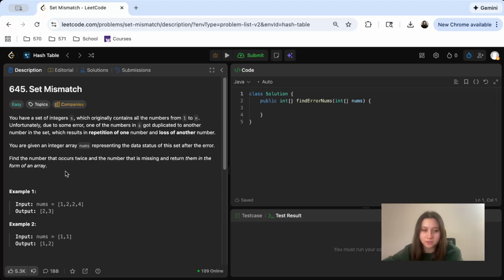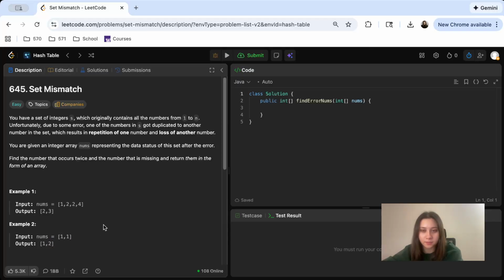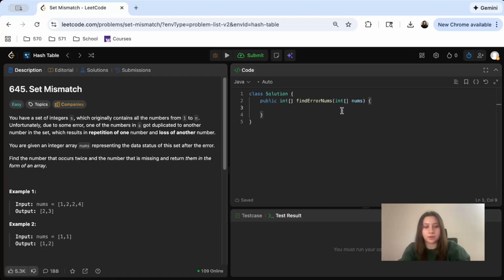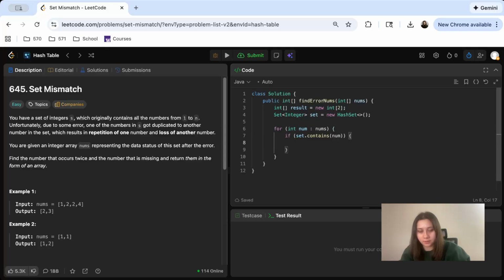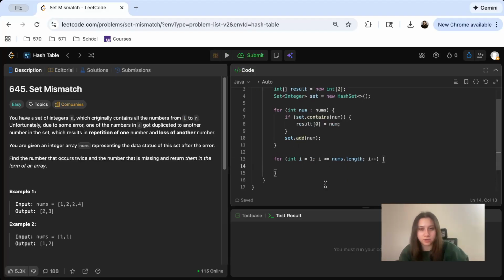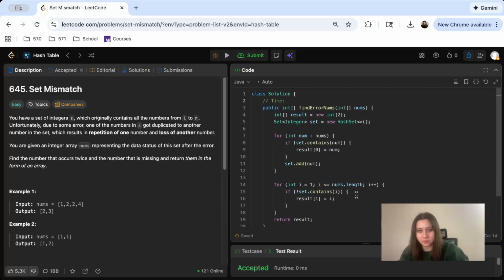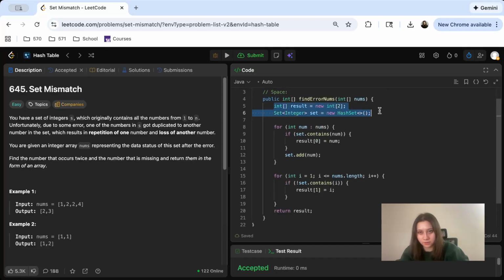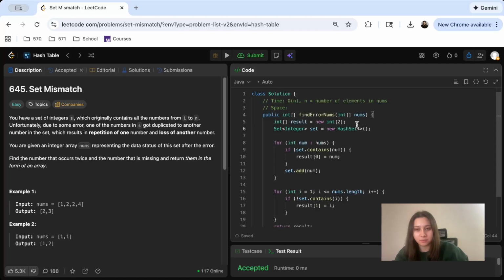Set Mismatch LeetCode - Java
In this video, I solve the "Set Mismatch" LeetCode problem using Java.

Timestamps:
00:00 - Problem
00:50 - Algorithm
01:35 - Solution
03:29 - Big O